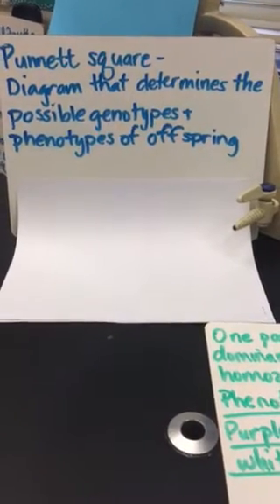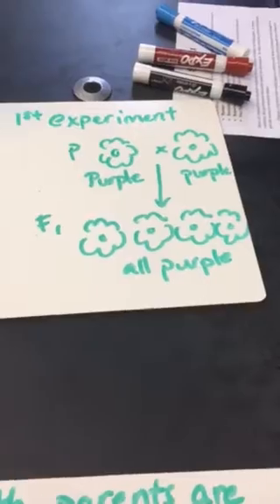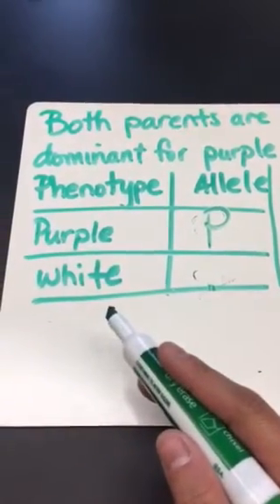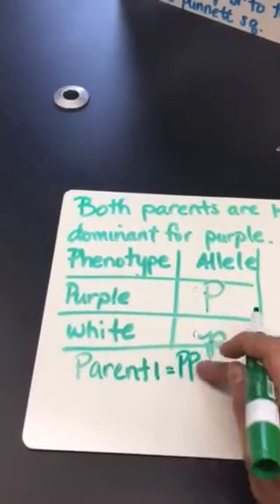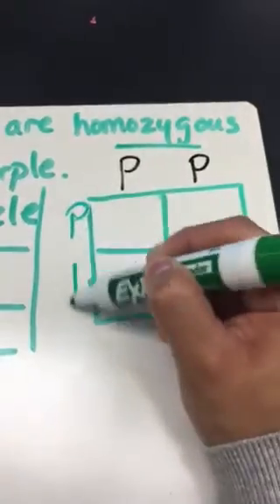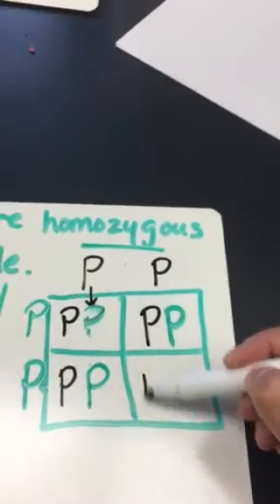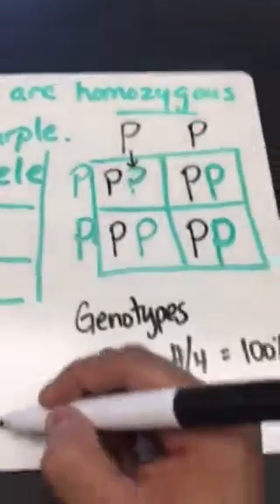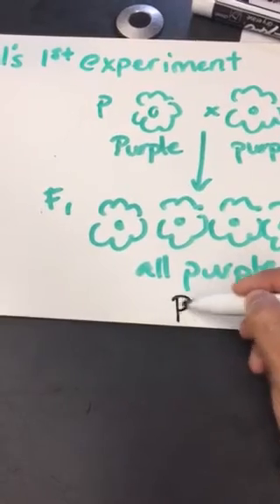Punnett square 1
Proving Mendel's first experiment using Punnett squares